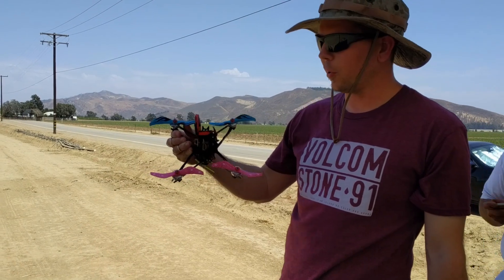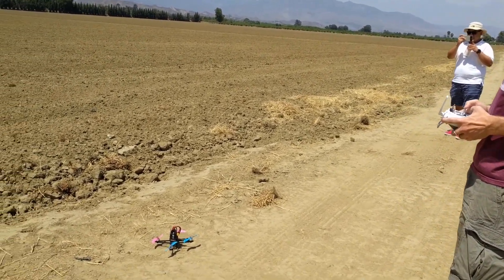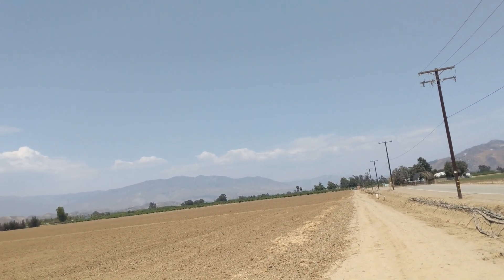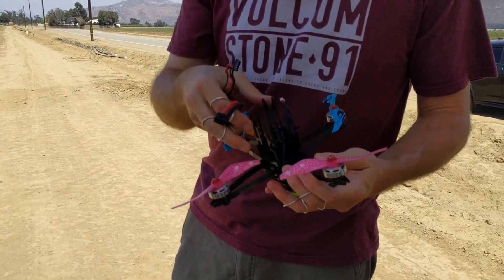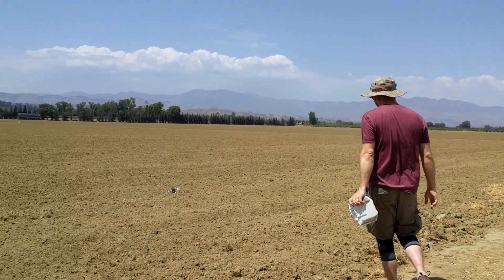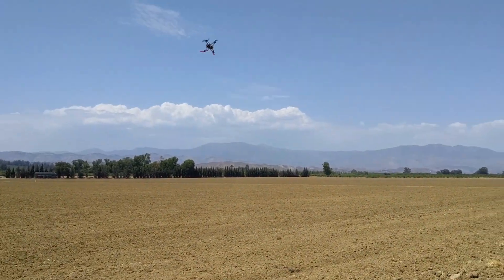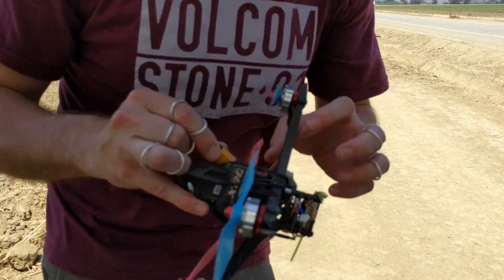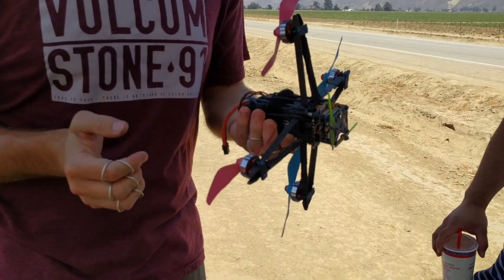Arx 5R 4S high speed LOS passes and crash testing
Built up my Quad Star Drones Arx 5R 4S and took it out for a little LOS testing since I was waiting for my micro FPV camera to arrive.  I was not disappointed with the performance.  It's a really snappy, super responsive quad and it's quite fast.  I only flew two 1000mAh packs on it as it was 95F outside.  I managed to break an arm on what appeared to be a minor crash, the last pack curse is real!  Took me about 15 mins to replace once I got home.

Overall, I'm really impressed with this setup and am excited to fly it FPV.  I'm running an F3 omnibus board and Betaflight removed the GPS features, so no top speed reading on this one this setup until I rebuild it with an F4 board.

Telemetry and black box logs showed that I was pulling +9.8g's on punch outs in cooler weather.

Flight controller: Omnibus F3
ESC: 4in1 30A don't know what brand.